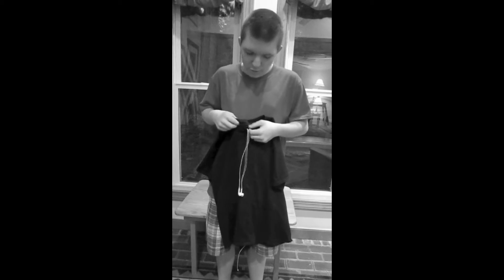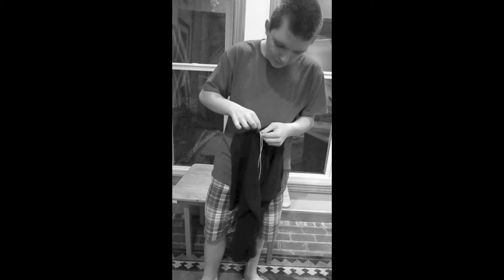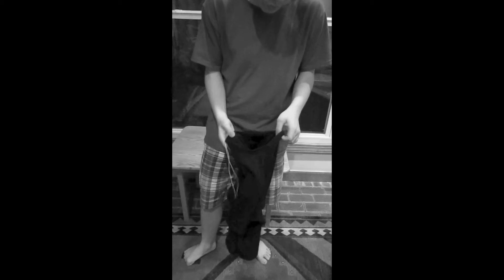Shirt Tunnel Commercial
Only $15
Not made in china
Patent pending
Songs I do not own
Down to earth-Peter Gabriel